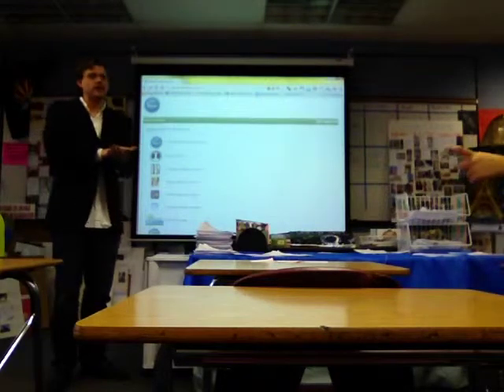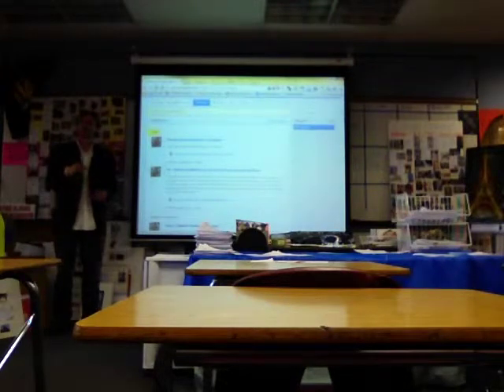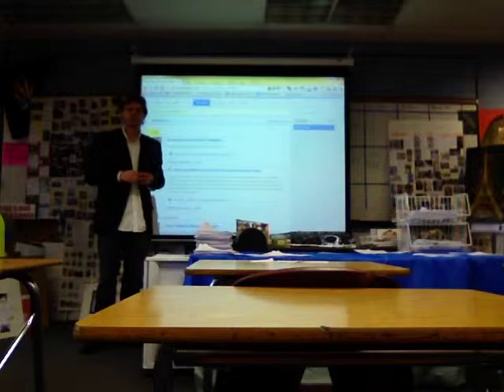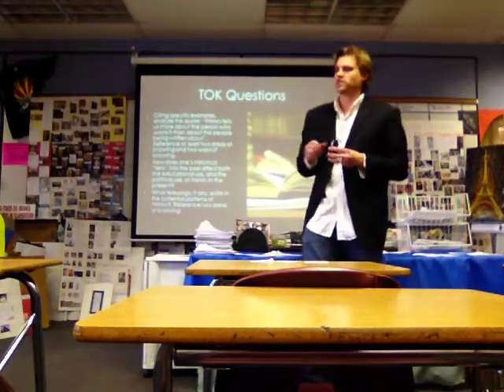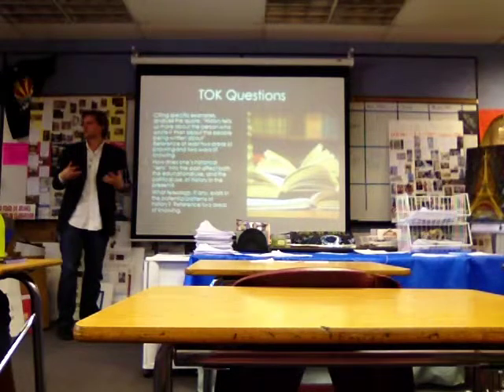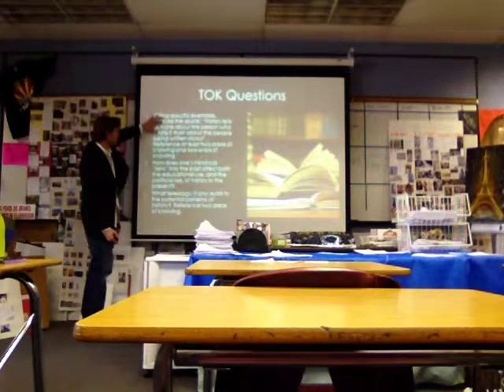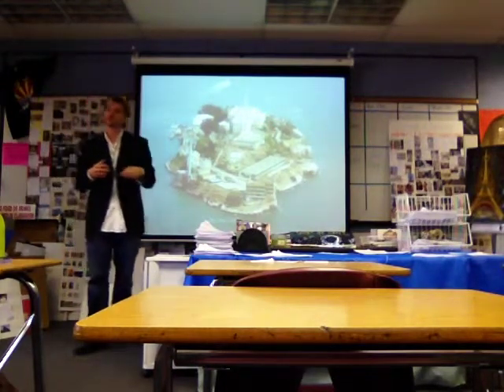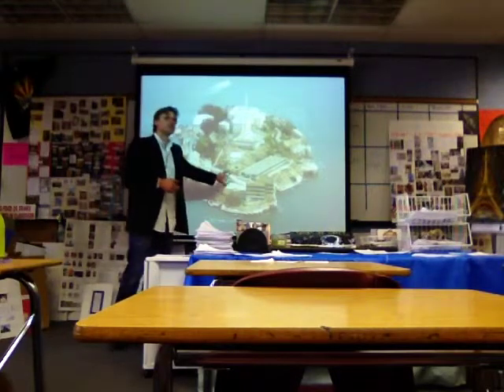TCHS TOK Audio Lecture 3/6/13: Historiography, Borders, Identity